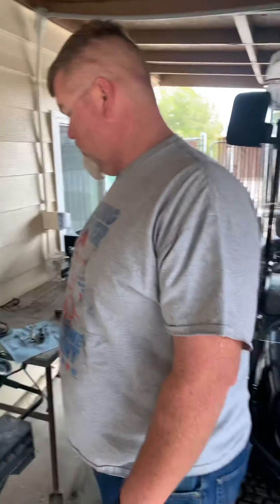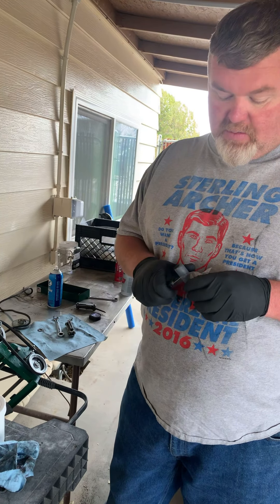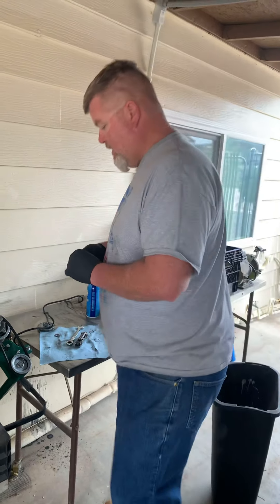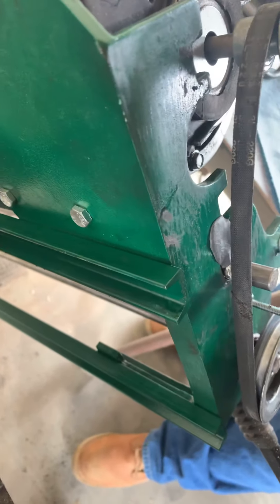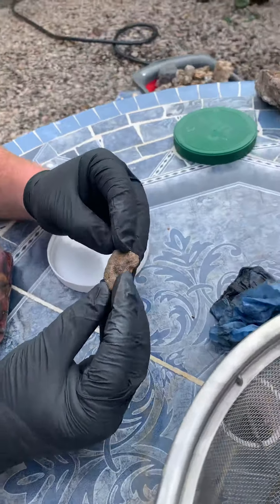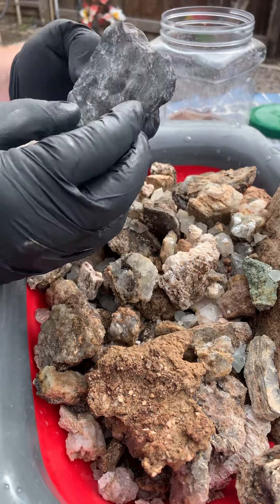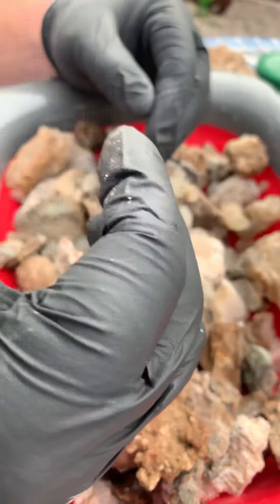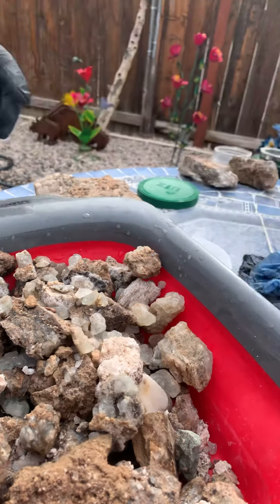JB weld repair to rock tumbler and rock tumbler use basics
We had an issue with the new rock tumbler so we have to use job weld to repair it. And a brief video of the tumbler material and yesterday’s findings.